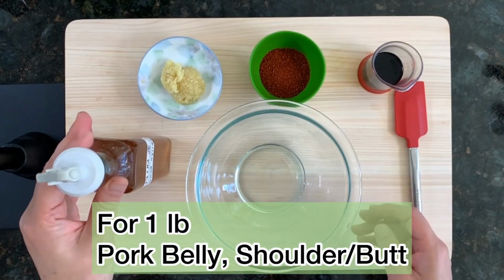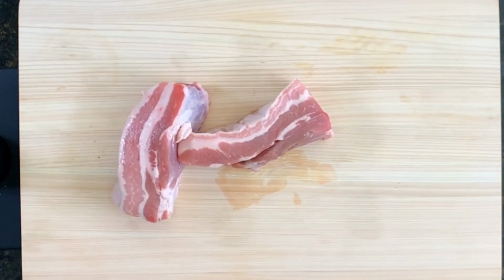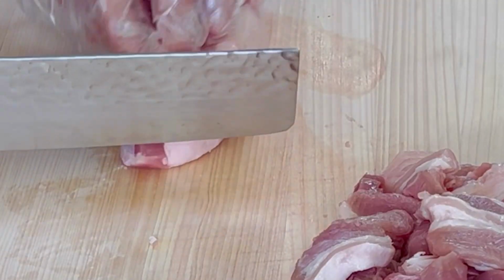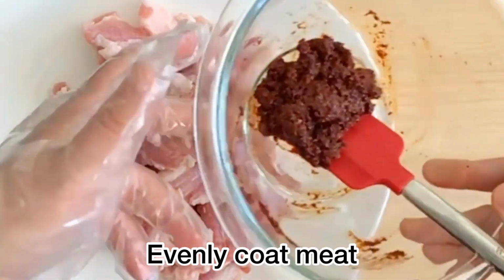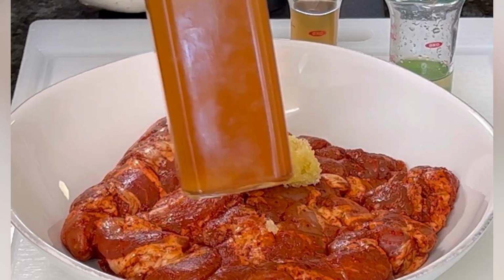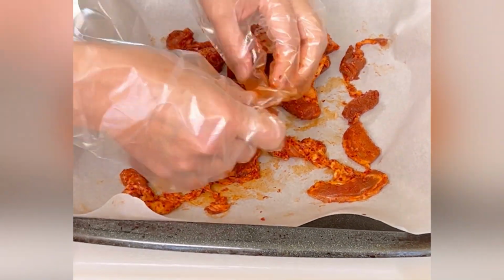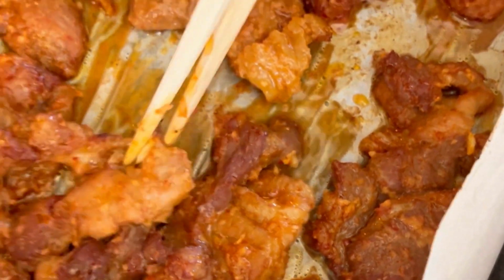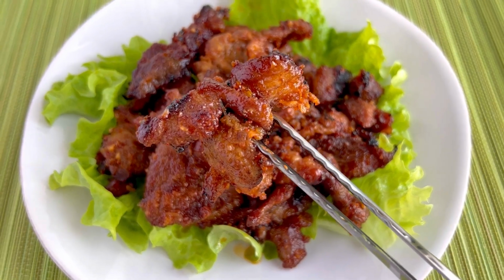Simple Oven Baked Korean Spicy Pork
This is the simplest and easiest way to make Korean Spicy Pork - in the oven!
Special things about this recipe -
- Only needs 5 ingredients and can be ready in 30 min!
- Freezer friendly - freeze in portions and then just add garlic and maesil cheong (green plum extract) right before putting in oven.
- Works for Pork Belly, Pork Shoulder, Butt.. no special Korean pork cuts needed!

INGREDIENTS - Pork, Gochukaru (red chili powder), Soy sauce, Garlic, Green Plum Extract (maesil cheong). I also provide substitute recipe for maesil cheong if you can't get it.